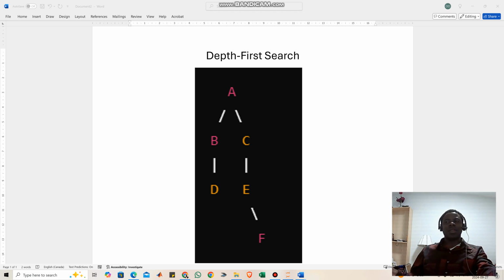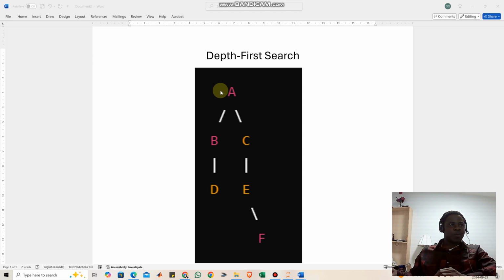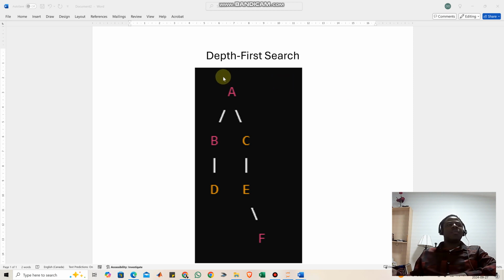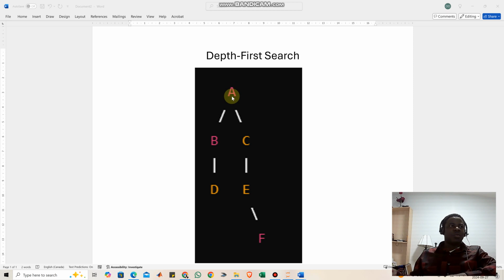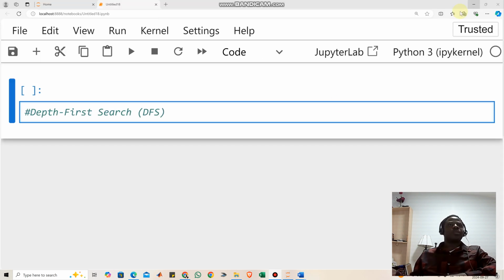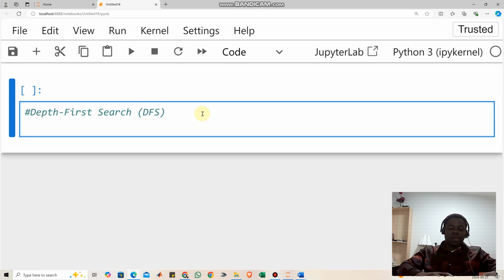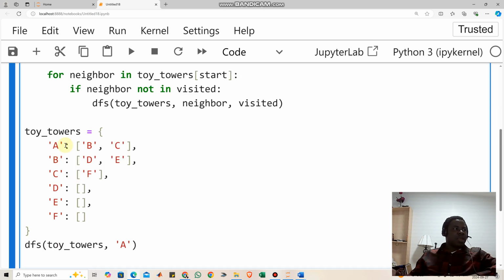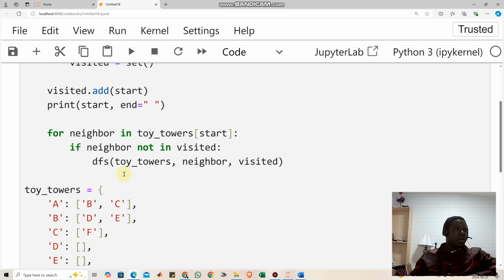Depth First Search - Python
The Depth-First Search (DFS) algorithm explores a graph or tree by going as deep as possible along each branch before backtracking. It dives into one path fully before checking others, like exploring one hallway in a maze until you hit a dead-end, then returning to explore a different path.

Great for exploring all possible paths or checking deep connections.
Real-life example: Imagine following a rabbit through a maze—you go all the way down one path until there's no more way forward, then backtrack and try another.
DFS is perfect for tasks like solving puzzles or finding all possible routes!